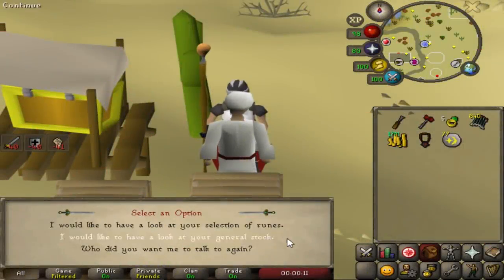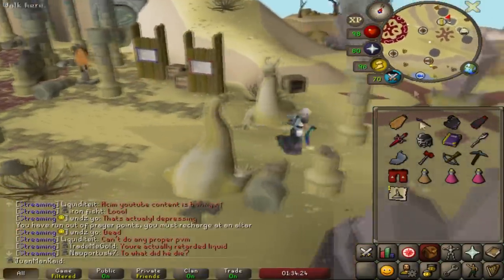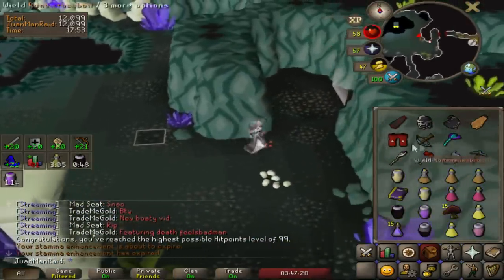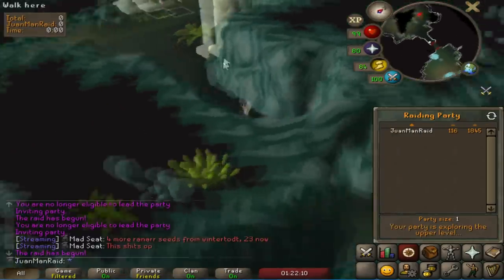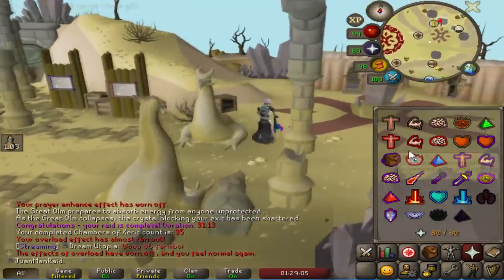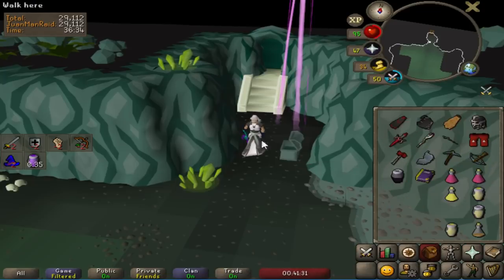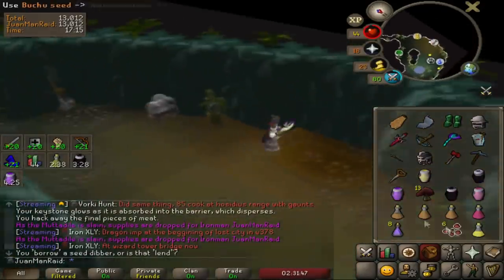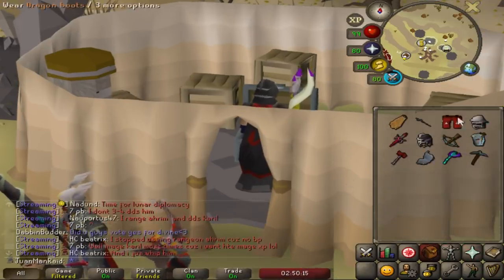Acquired First Upgrade From Raids (18)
Goal: Acquire Gear & Skills to perfect a Raids 1 Specialist account. Every 75 Raids I can go for 1 of 19 upgrades necessary to build this account ending at 1500 Solo Raids.